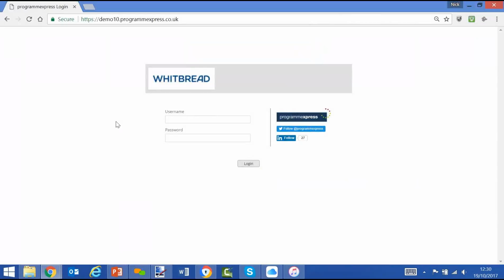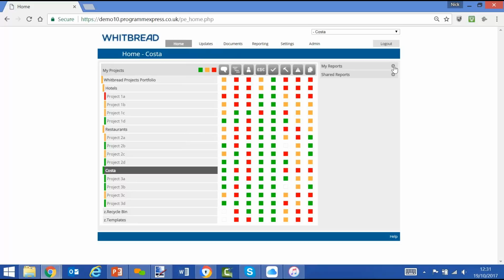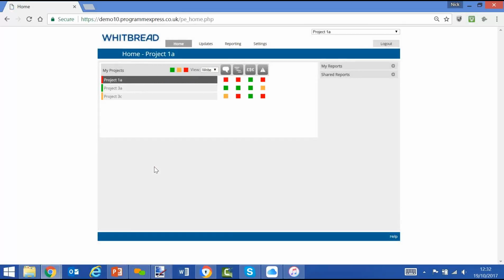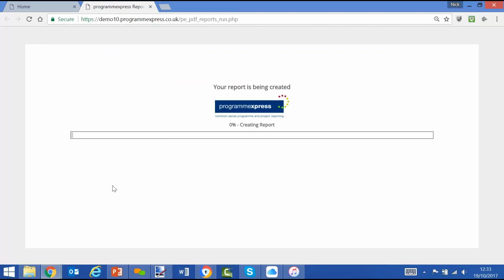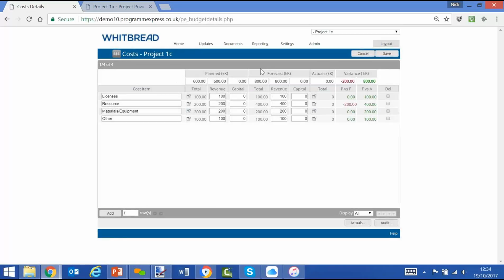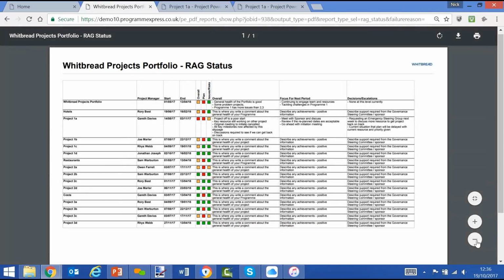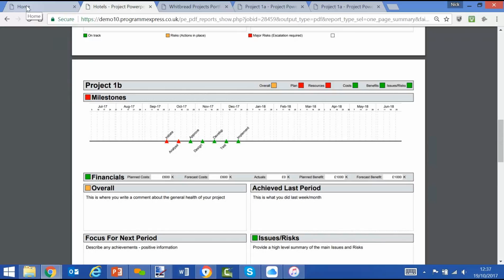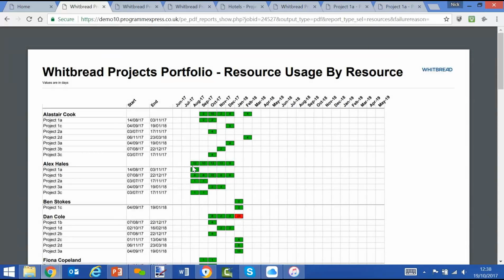PE Demo Whitbread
This is a short video demonstration of ProgrammExpress for Whitbread